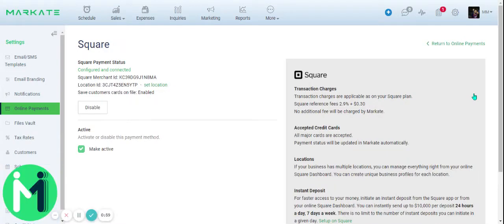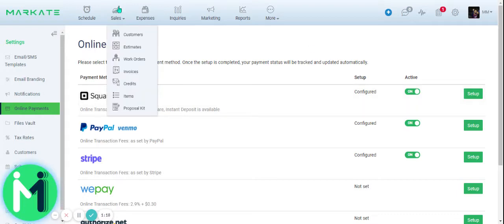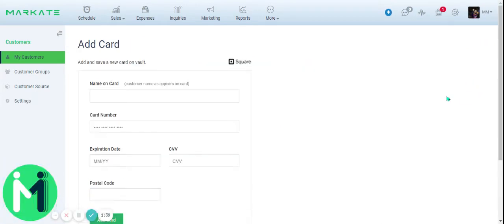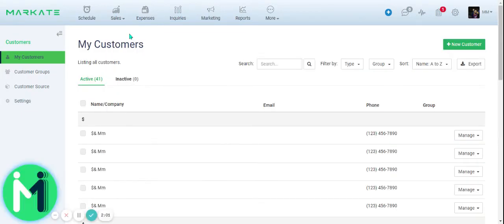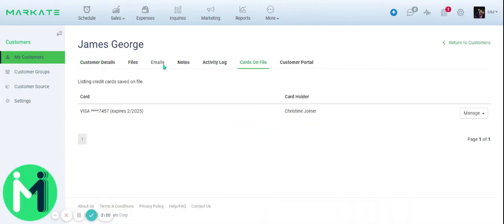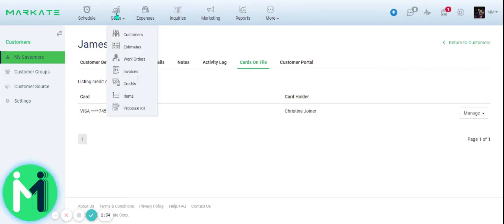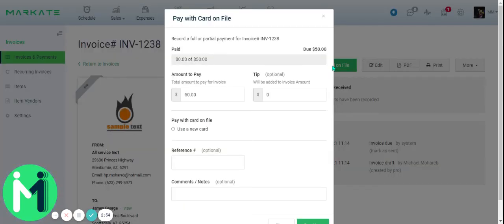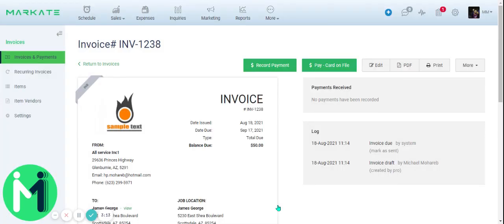How to Add Credit Card to Customer Profile and Invoice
Store Securely and process payments